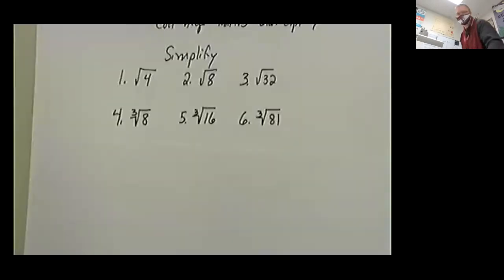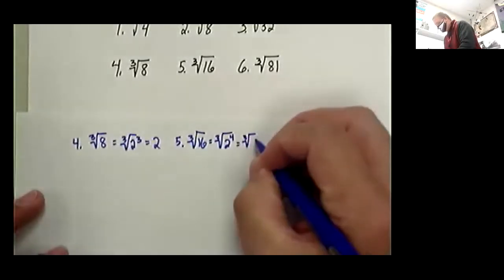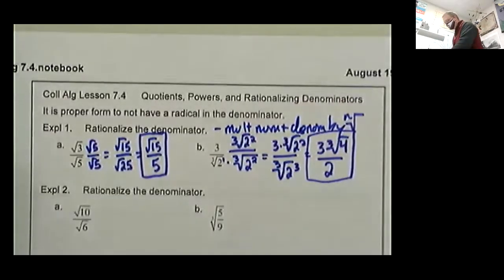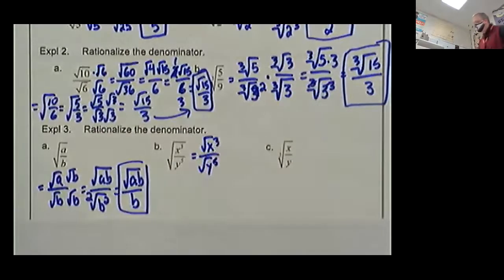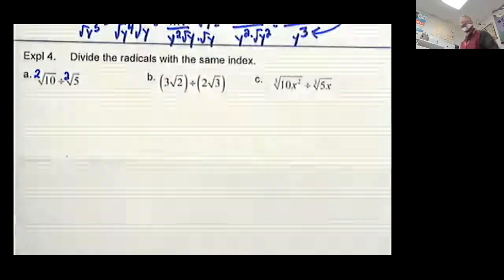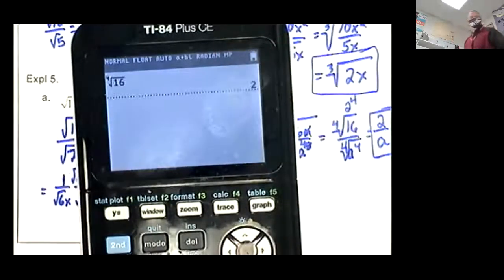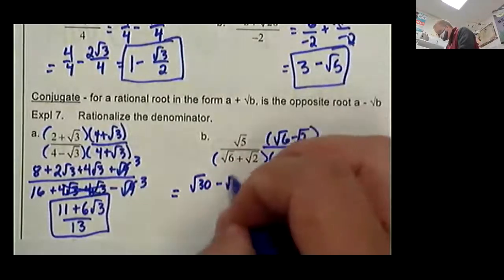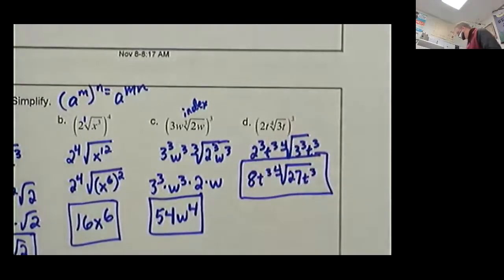Coll Alg 7.4 Lecture